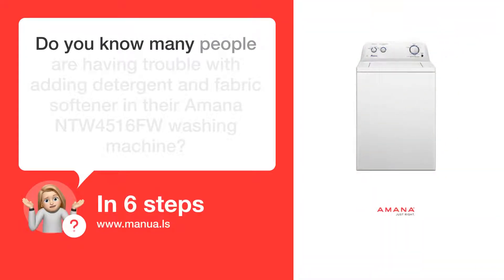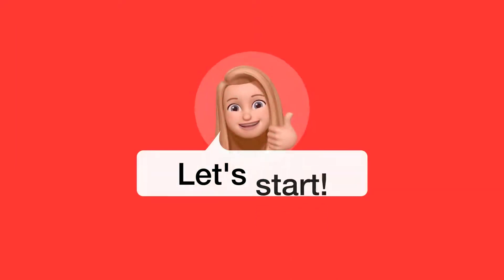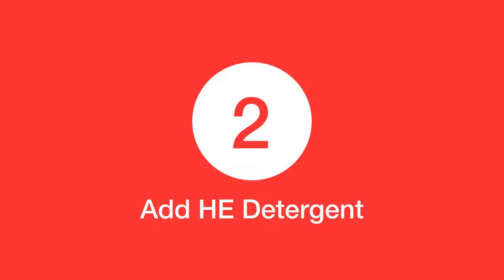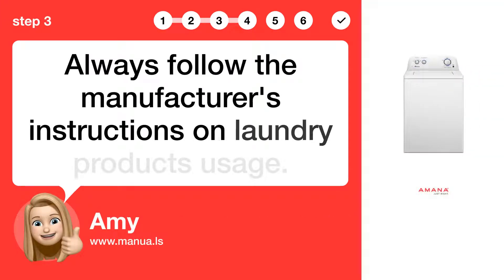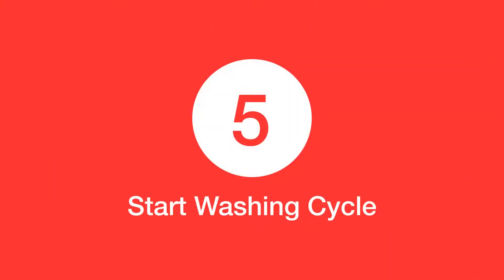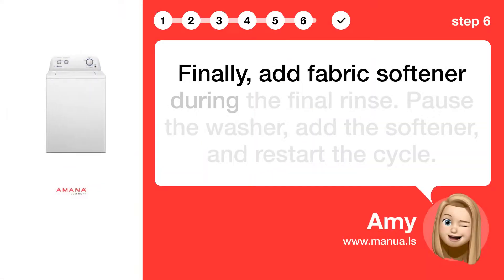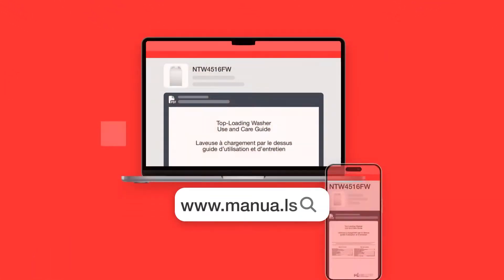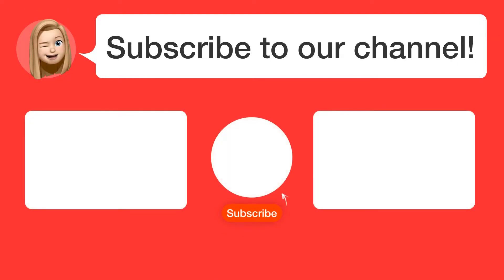How to Properly Add Detergent & Fabric Softener to Amana NTW4516FW Washer - Ultimate Guide!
📺 Learn how to properly add detergent and fabric softener to your Amana NTW4516FW washer with this ultimate guide! Watch this video to ensure your laundry is clean and fresh every time.

📖 In 6 steps:
1. Start by sorting your laundry: clean out pockets, separate colored and fabrics by type, and secure items like zippers and buttons.
2. Next, add a specified amount of HE detergent directly into the washer basket. If using any boosters or bleach, add them first before the clothes.
3. Always follow the manufacturer's instructions on laundry products usage.
4. Set your desired wash temperature on the washer. Follow fabric care labels for accuracy.
5. Press the START button. Once the cycle is finished, the Cycle Complete light will glow.
6. Finally, add fabric softener during the final rinse. Pause the washer, add the softener, and restart the cycle.

📚💬 Manual and other questions:
On our site, you can find the complete manual for the Amana NTW4516FW. There, you can also ask your question to other Amana NTW4516FW users.